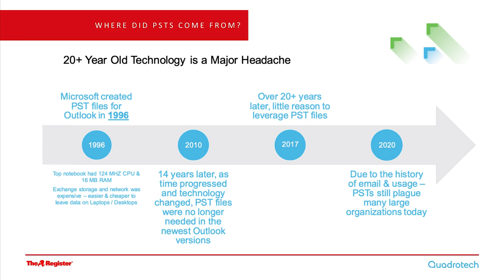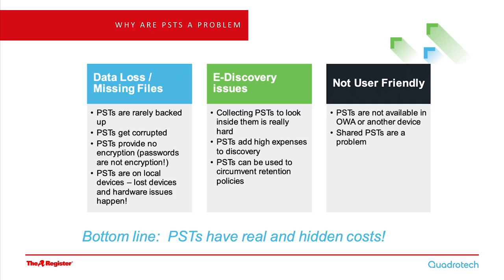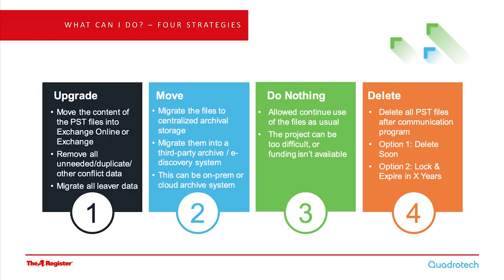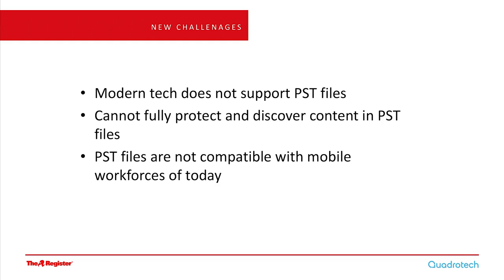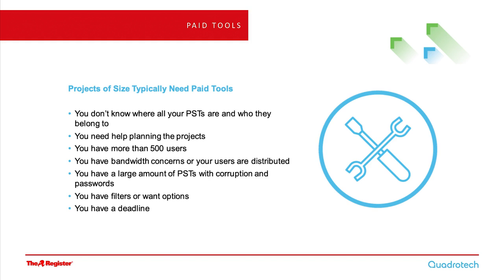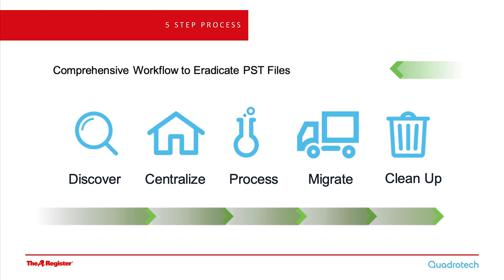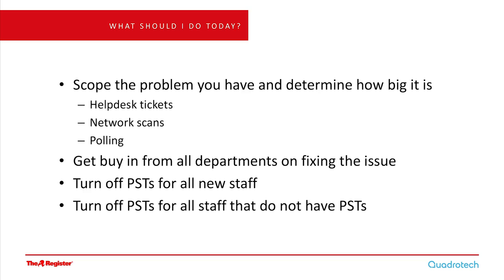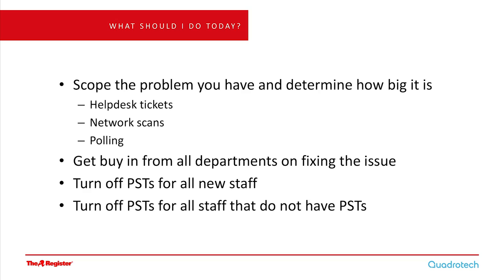Webinar: Moving PST Files to Office 365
If you need to migrate PST files to Office 365 and would like expert help, please